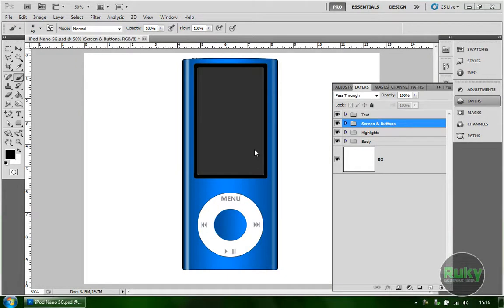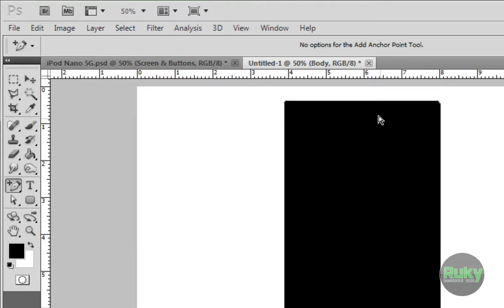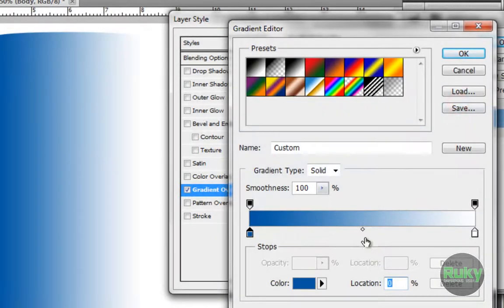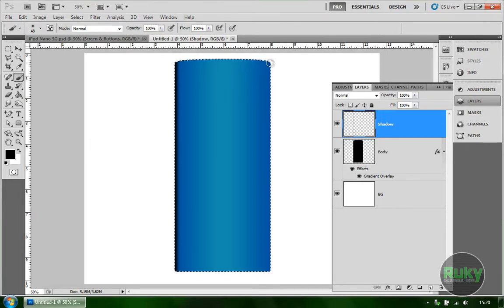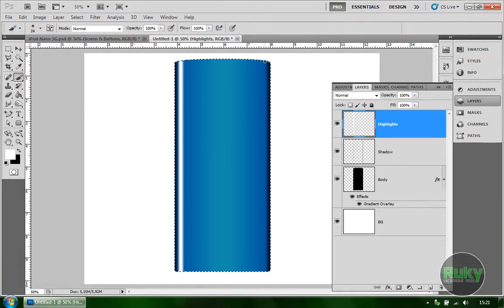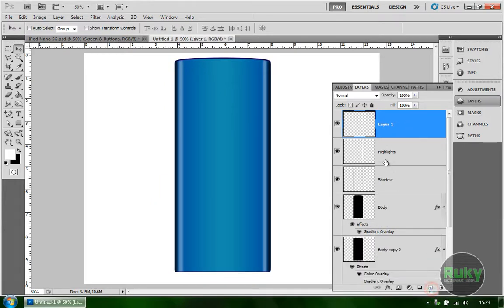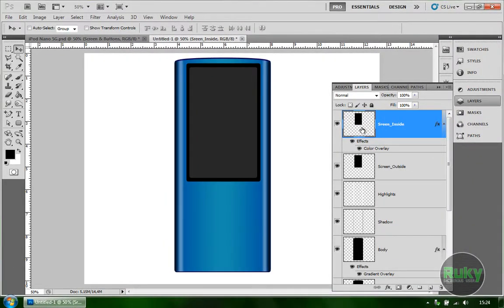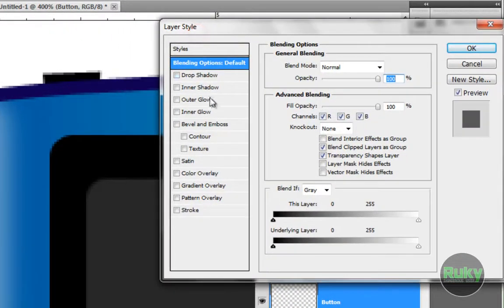Photoshop Tutorial: iPod Nano 5G (Part 1)